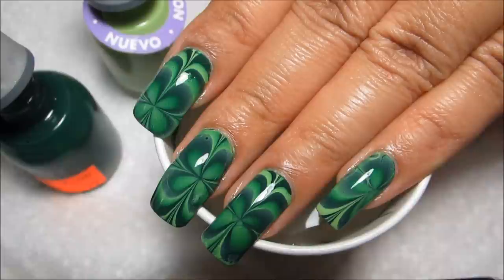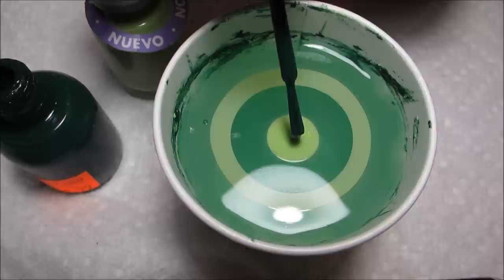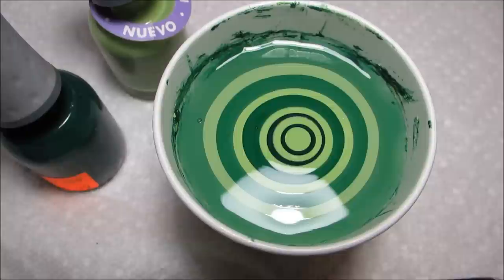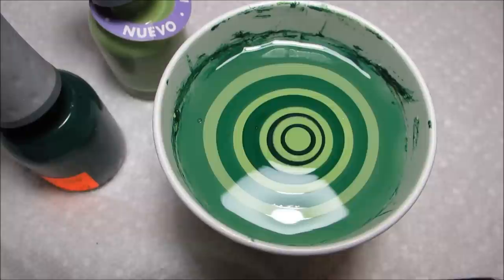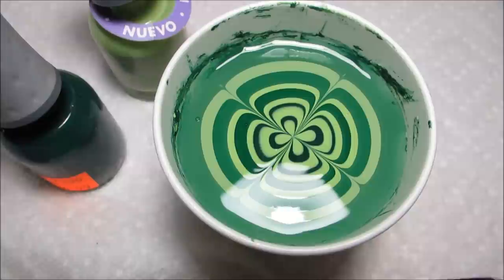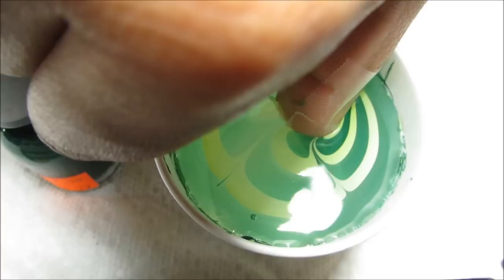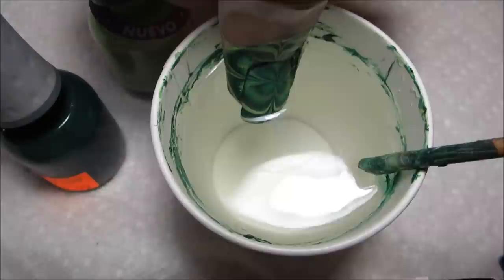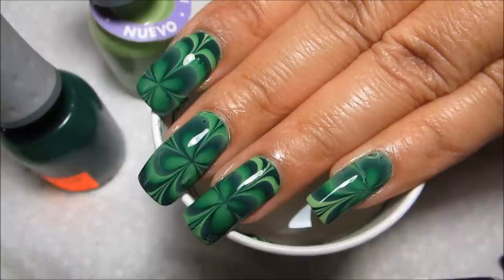Four Leaf Clover | Water Marble March 2012 #6 | DIY Nail Art Tutorial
Today I'll be showing you how to create this four leaf clover water marble for St. Patrick's Day.  Products used are listed below.

See more pictures including close ups of my favorite nails in the blog post

-Base coat (of your choice)
-Orly - Wandering Vine
-Orly - Green Apple
-Seche Vite Fast Dry Top Coat
-5 oz paper cup
-Room temperature filtered water
-(Optional) Liquid Latex or Tape